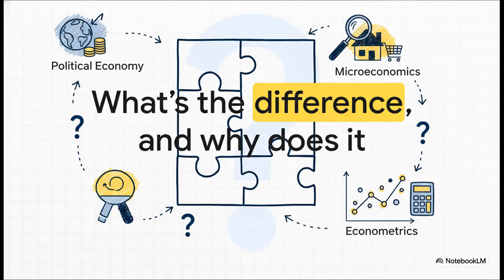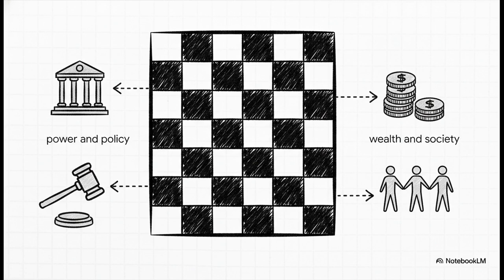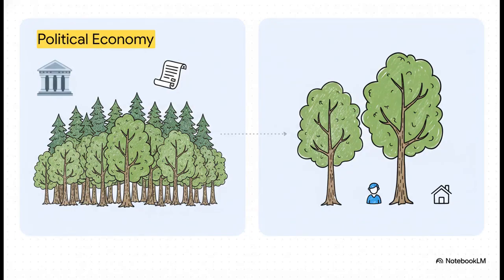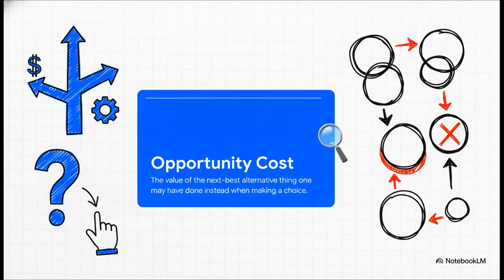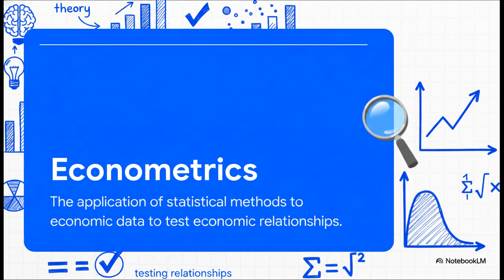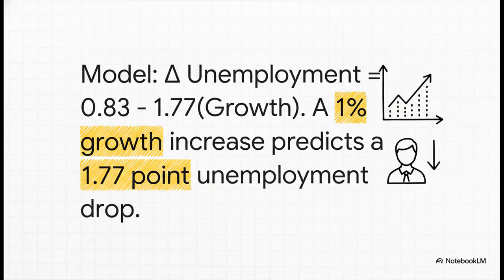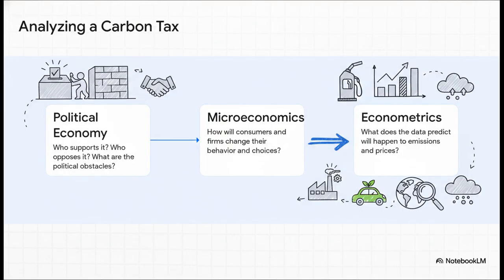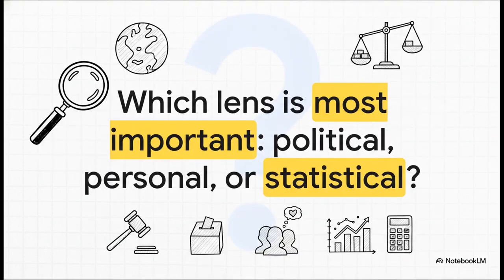001 - Three Lenses on Economics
👍 Like this video if it helped you understand Economics a little better!